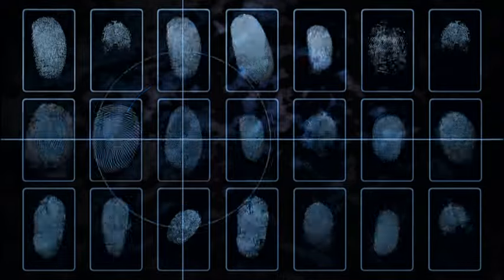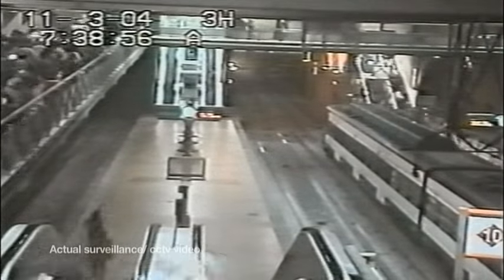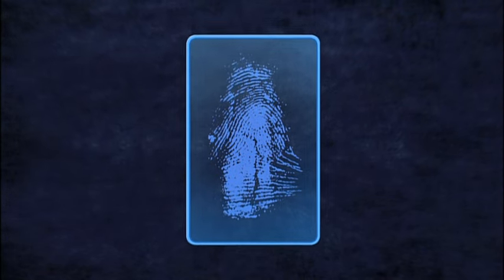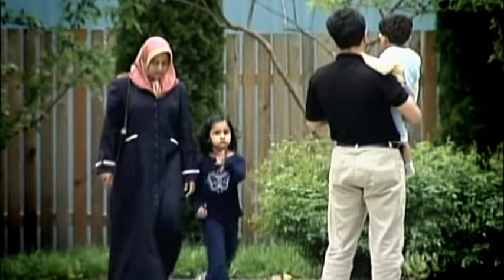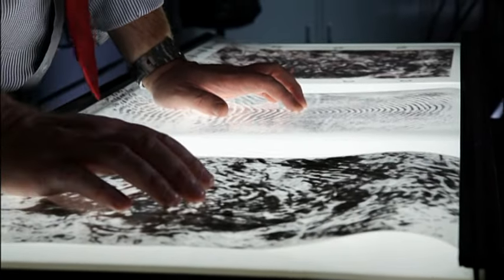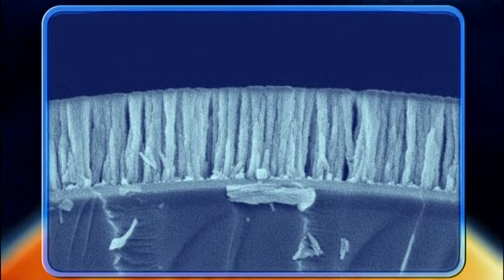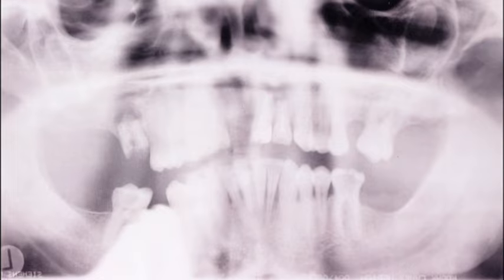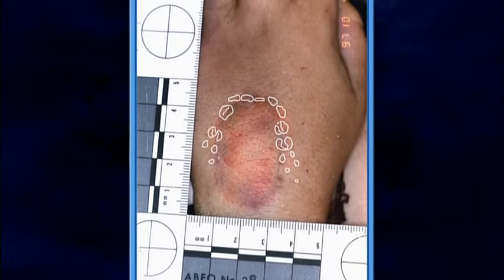Forensics on Trial segment 1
Brandon Mayfield case. Fingerprint evidence and the possible improvements in analysis of fingerprints.